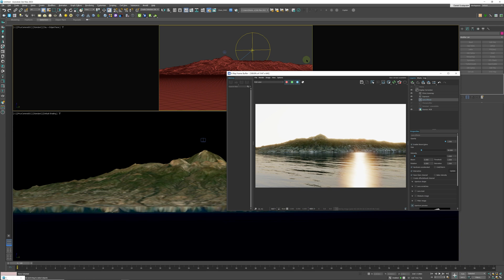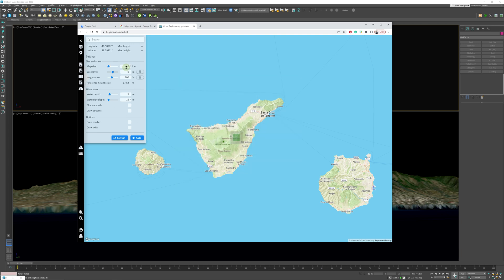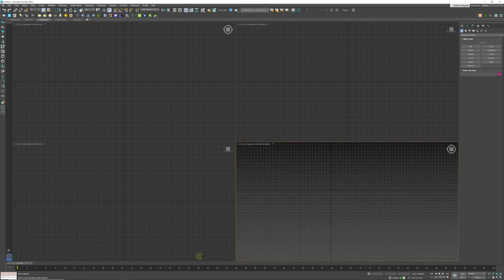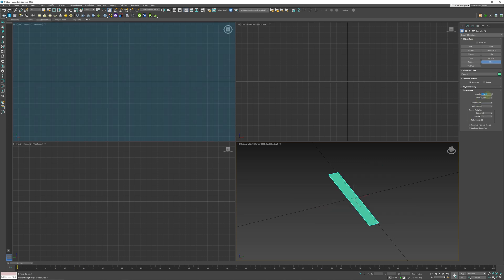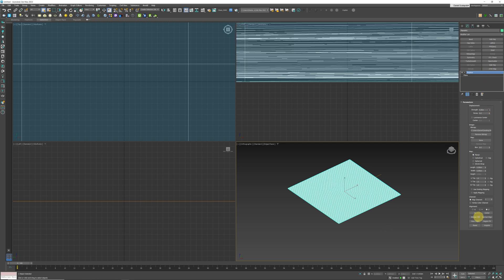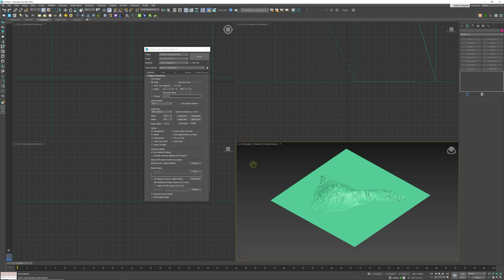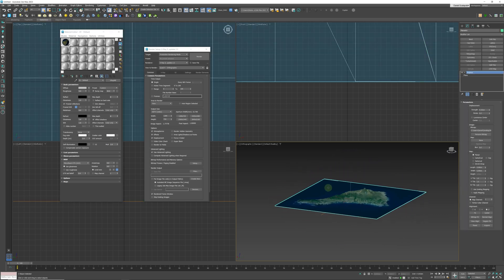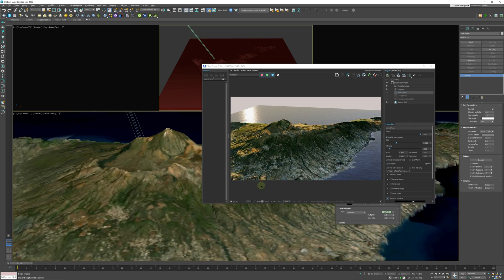Create Any Terrain In The World Using Height Maps In 3DS MAX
In this lesson, we will learn how to create real-world terrain models from height maps.

 Best place to find art books and inspirational books that can help you become a better artist.